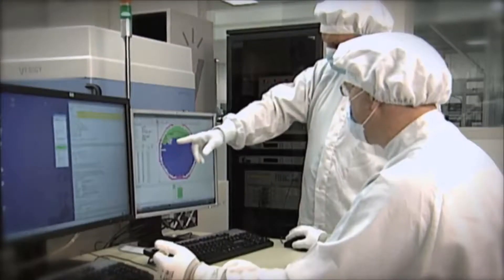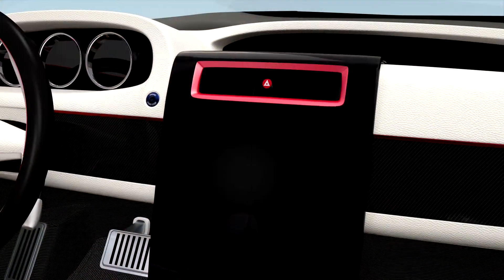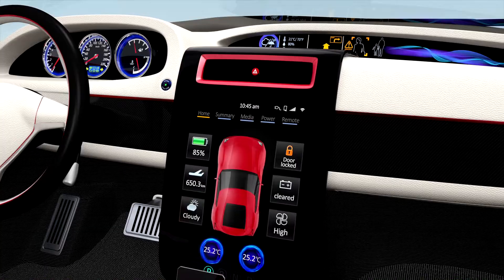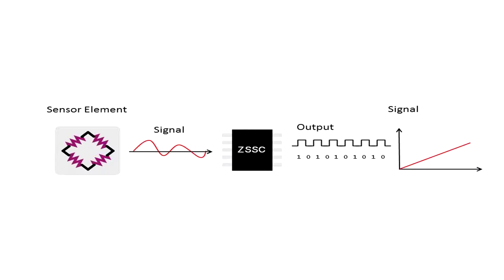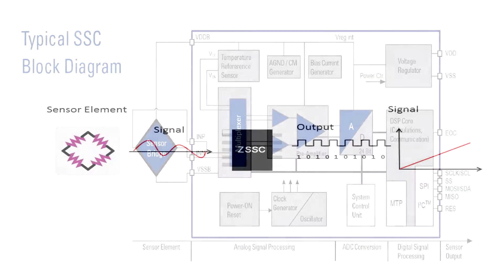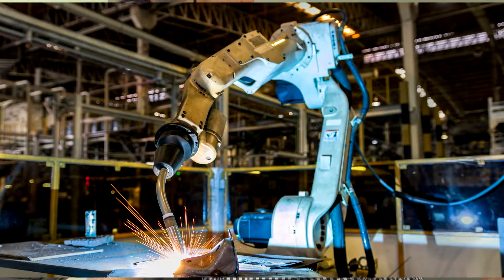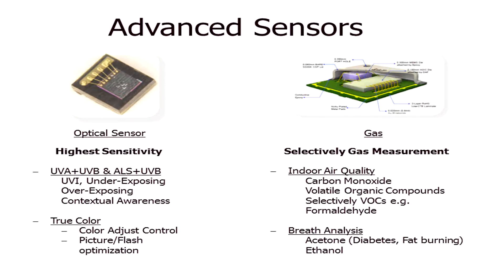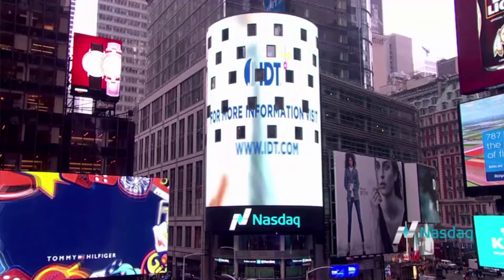Introduction to IDT Sensor Signal Conditioning Solutions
A brief introduction and overview of IDT's sensor signal conditioner (SSC) solutions and capabilities. IDT’s sensor signal conditioner ICs (SSC ICs) facilitate both design and production of sensor interfaces by providing programmable, highly accurate, wide gain and quantization functions combined with powerful, high-order digital correction and linearization algorithms. IDT sensor signal conditioner ICs are all-in-one, energy-efficient products that are easy to use and are supported by advanced software and expert technical support staff with extensive sensor system design experience.